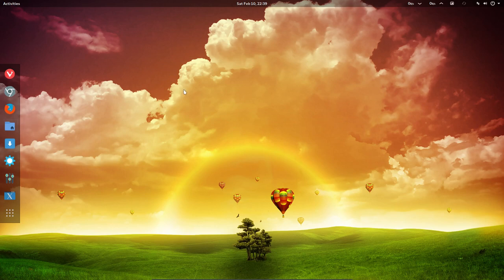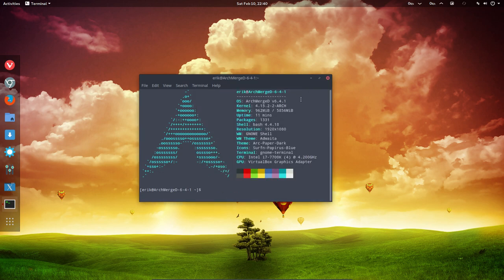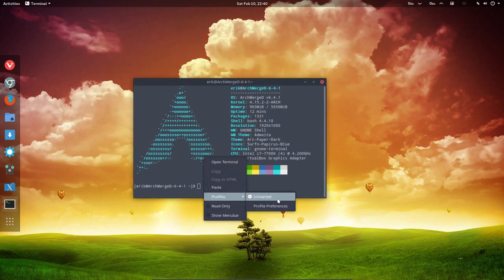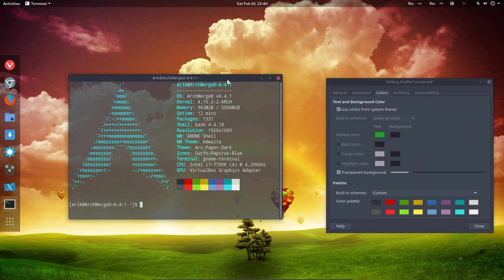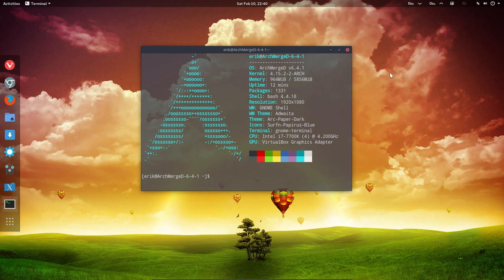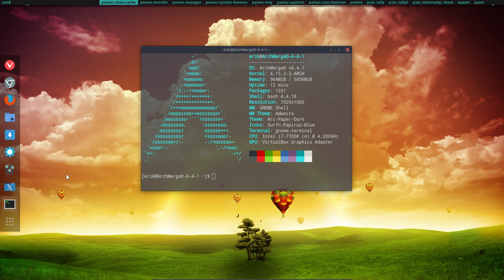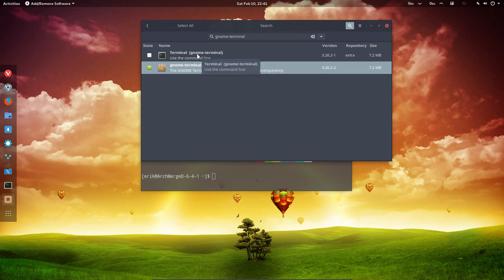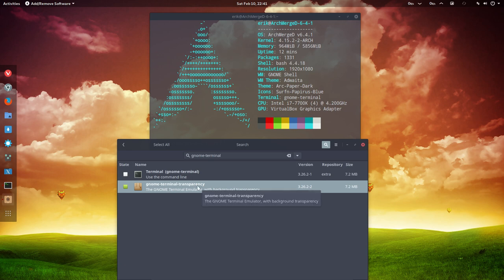ArchMerge : 284 tweaking your gnome-terminal - transparency